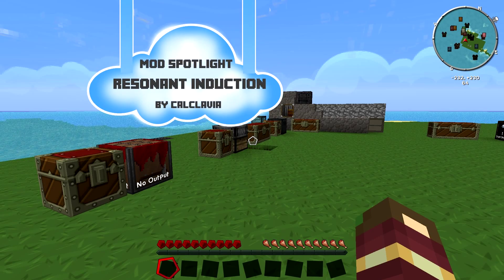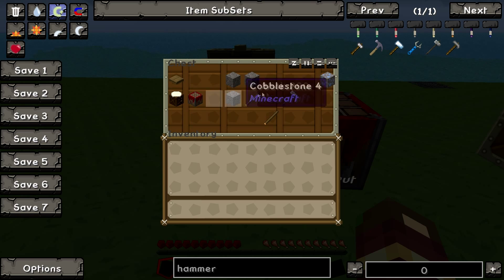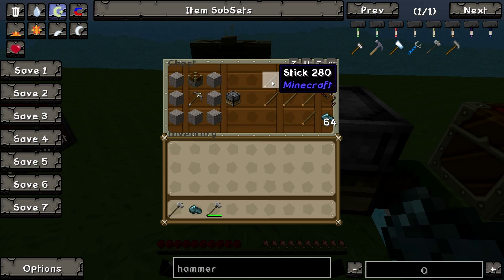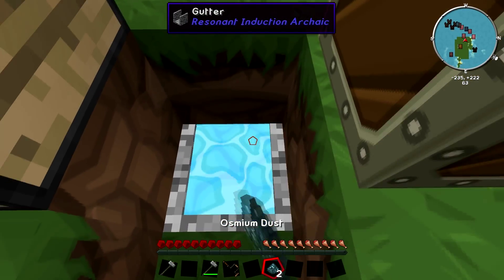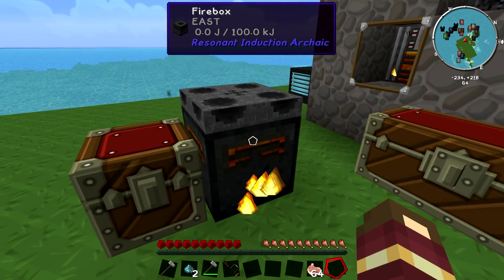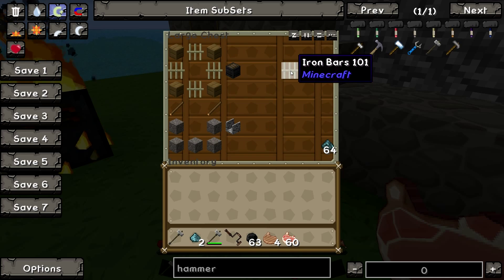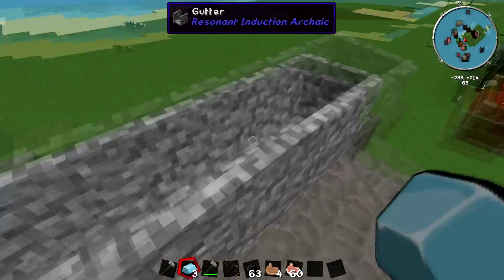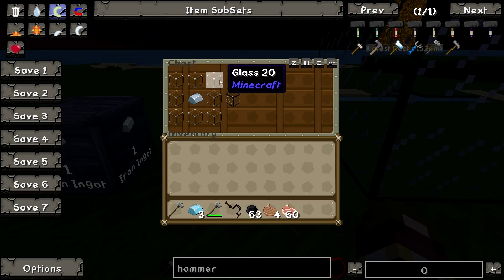Minecraft Resonant Induction Tutorial: Archaic Age - Triple Ore Processing, Casting Mould and More!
In this mod tutorial I show how to start off with Resonant Induction, by showing how to use the basic machines and processes in the Archaic Age. Including how to triple ores and the use of engineering table.